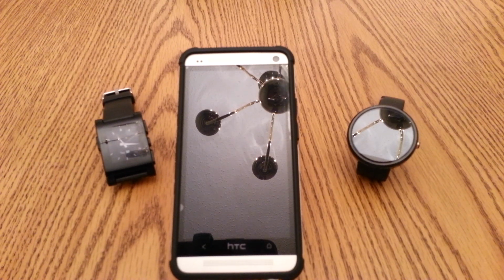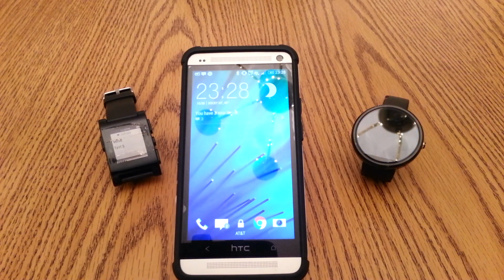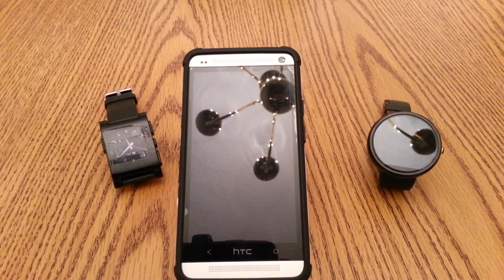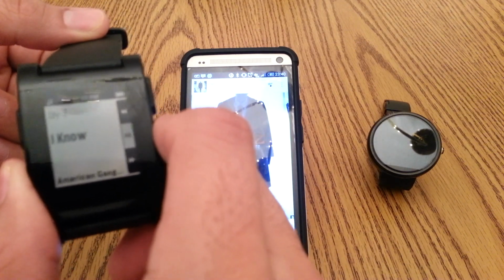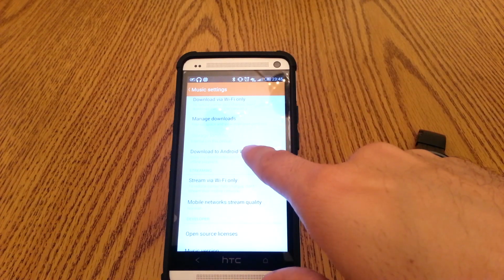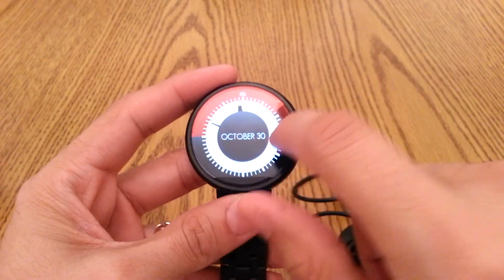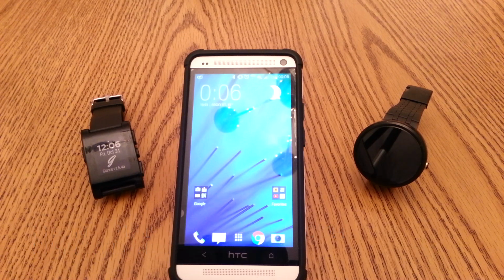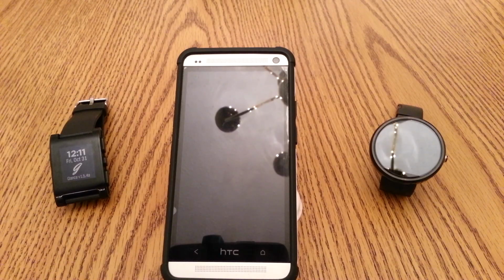Pebble and Moto 360 real world test on Android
Testing the Pebble and Moto 360 smartwatches connected to the same Android smartphone in the following categories:

- Text message notifications
- Music Controls
- Phone disconnection